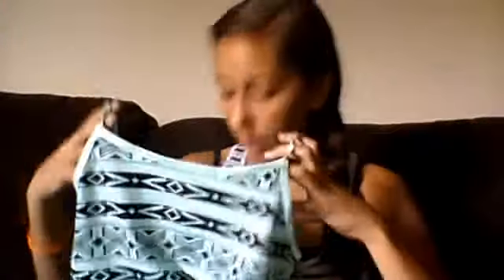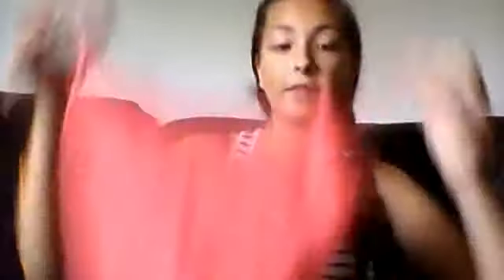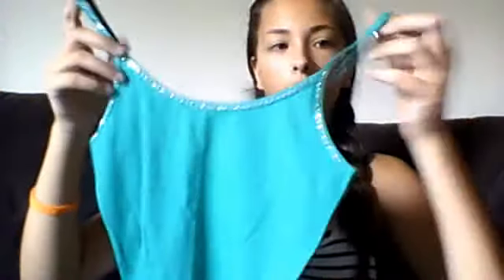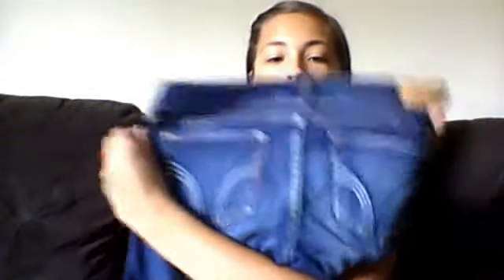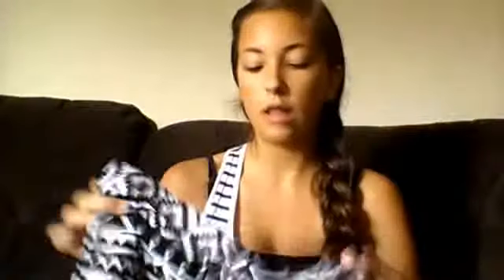Back to School Series: Video #2